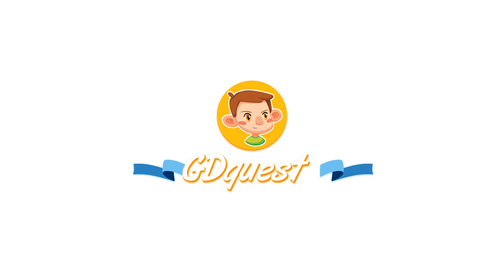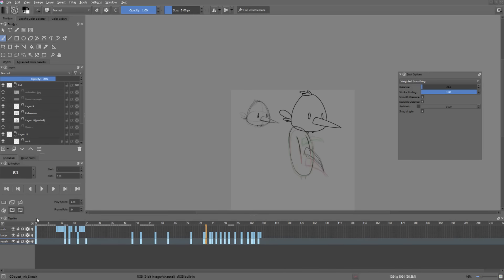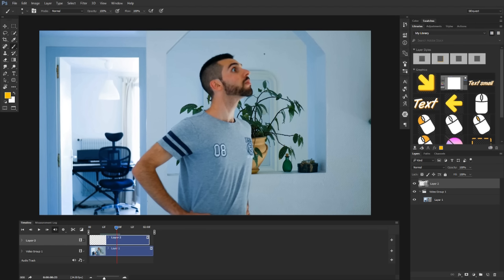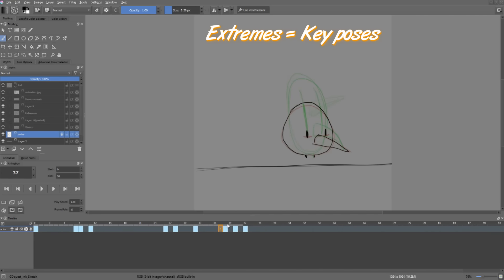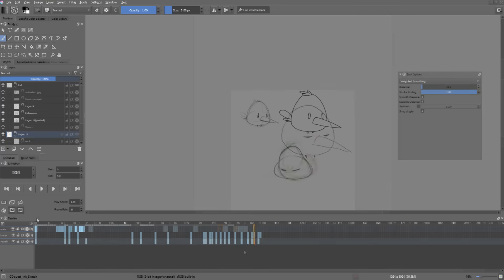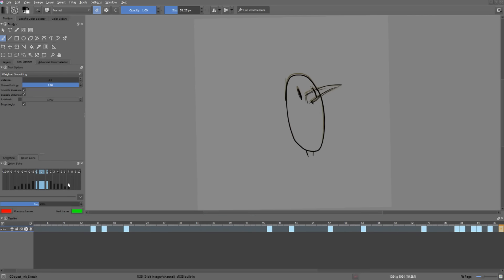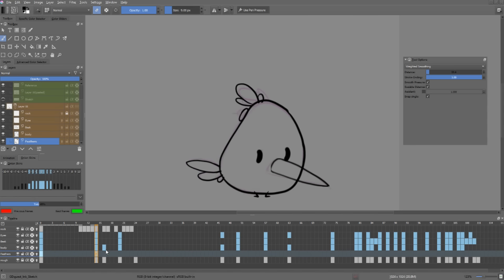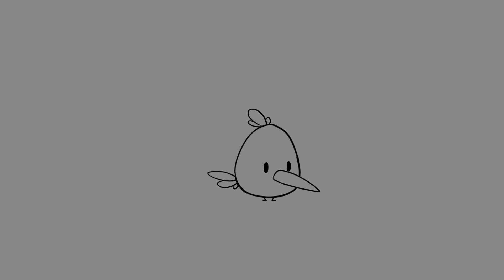Krita animation tutorial: Overview of the traditional animation process